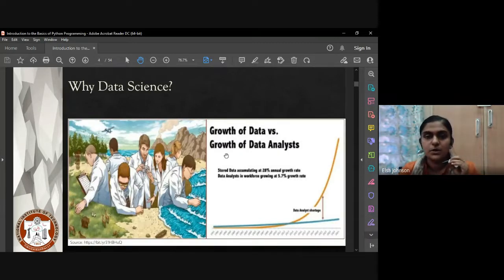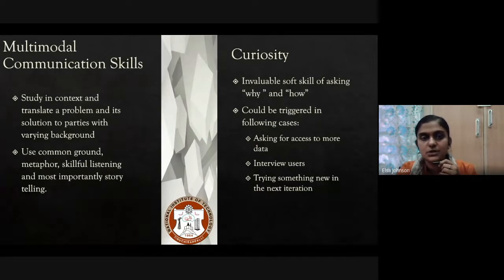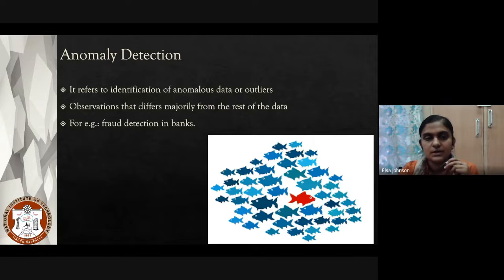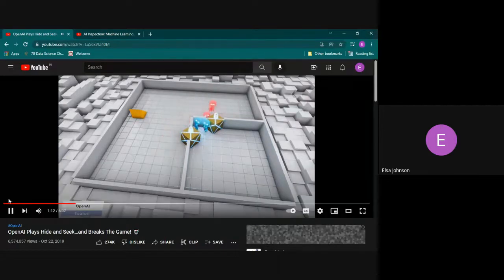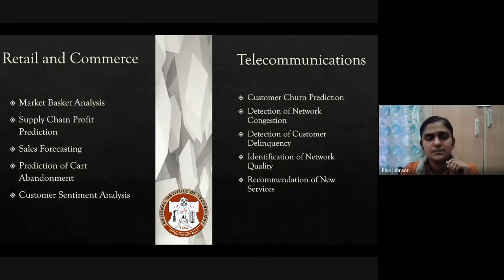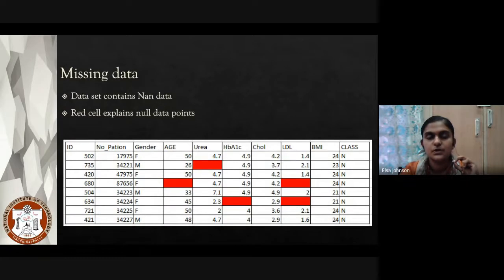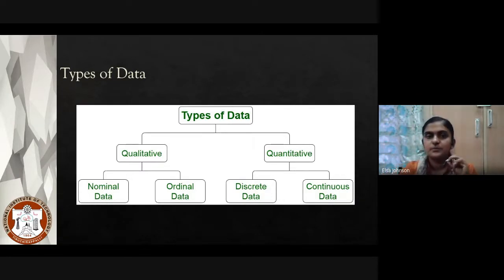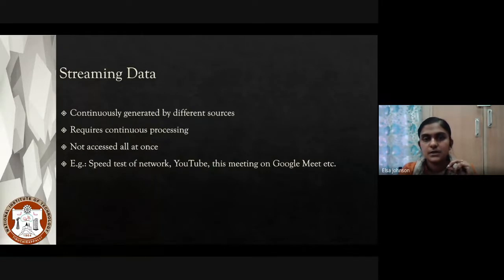Data Analytics with Python - Part 1